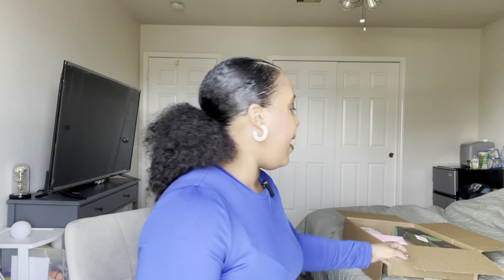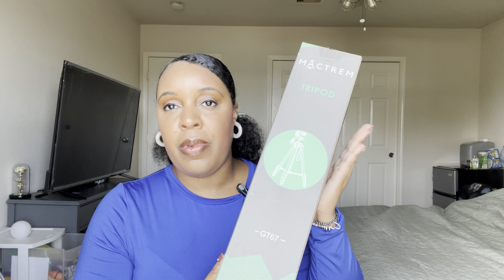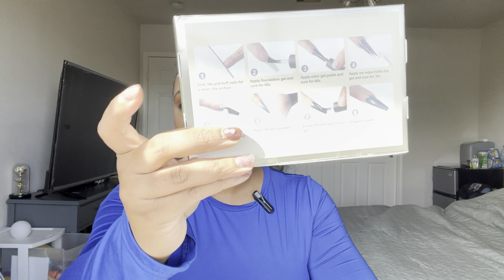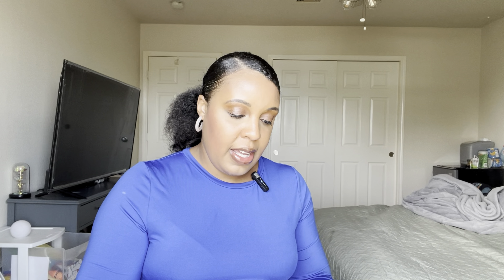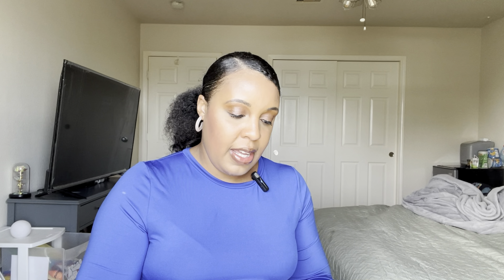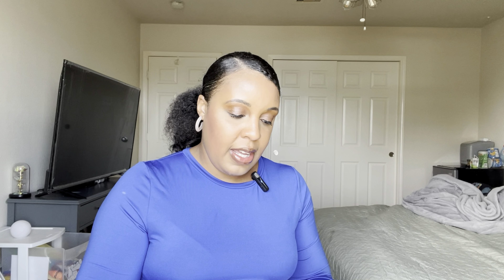Amazon Unboxing Haul + Winter Goal Setting Tips | How I'm Staying on Track to End the Year Strong!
In today’s video, I’m sharing an exciting Amazon unboxing haul and talking about my “Winter Arc”—the personal goals I’m setting to stay focused and finish the year strong.

I also dive into how I’m setting goals for the last months of the year and the strategies I’m using to stay on track and check things off my list. If you’re looking for tips on how to make the most of your time and achieve your goals before the year ends, this video is for you!

Purchase Products

Tripod for iPad
Fall Dip Nail Kit
Chrome Nail Kit
Nail Art Brushes
Full Length Mirror